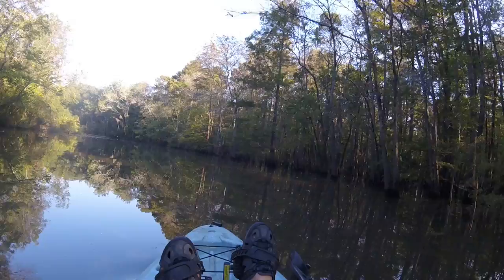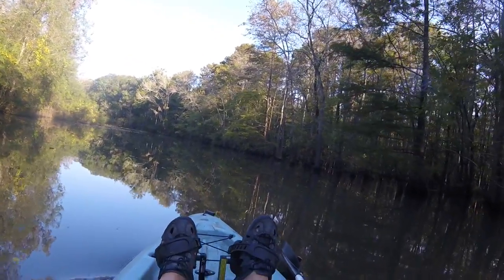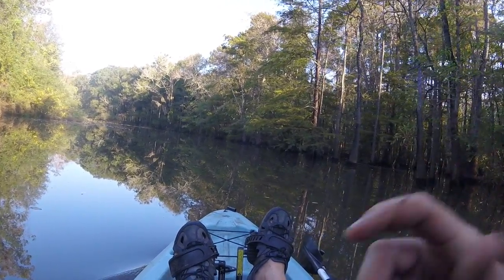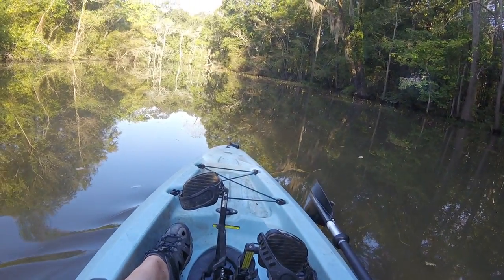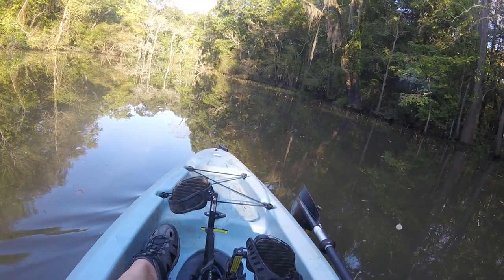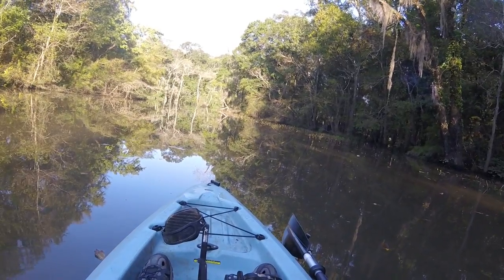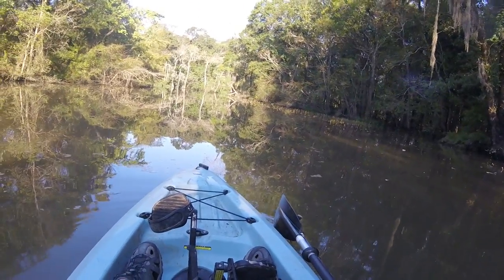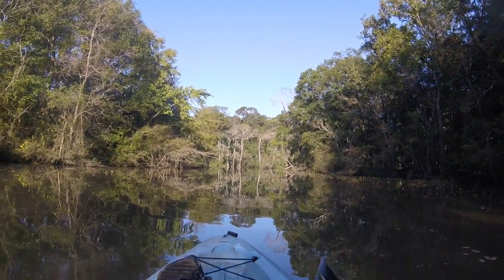kayak fishing port vincent grays creek day 2 part 3